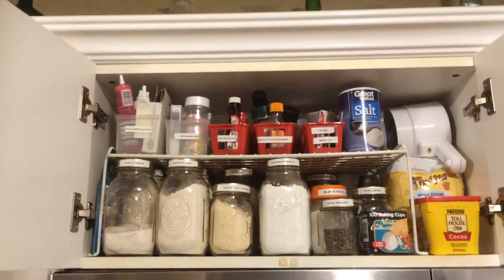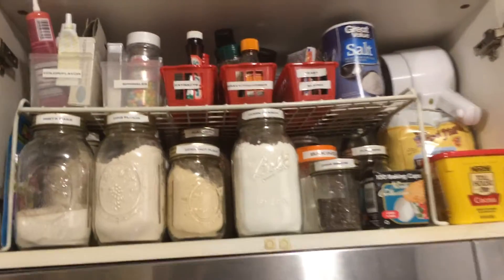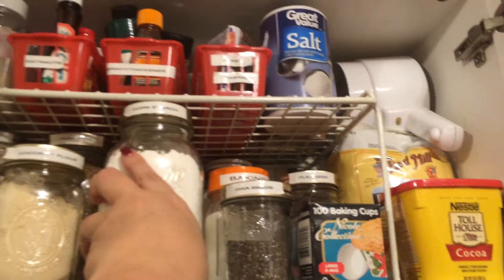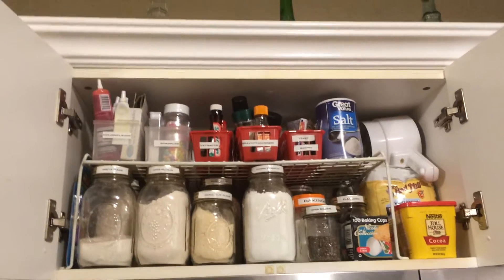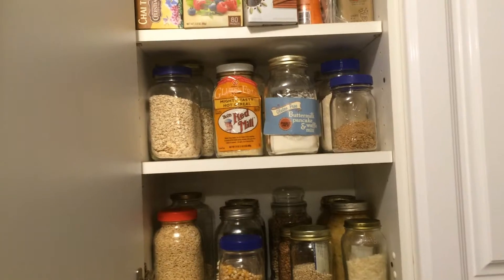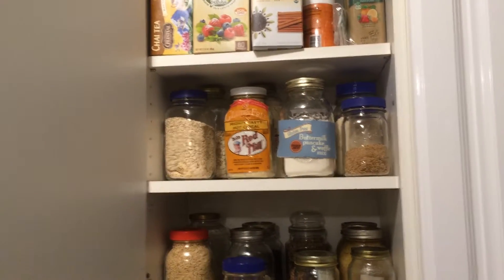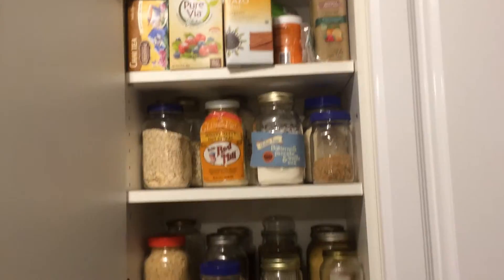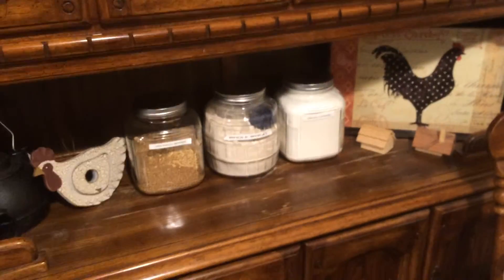Kitchen organization using mason jars.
In this video, I will show you, how I store and organize dry goods, in my kitchen, using mason jars.